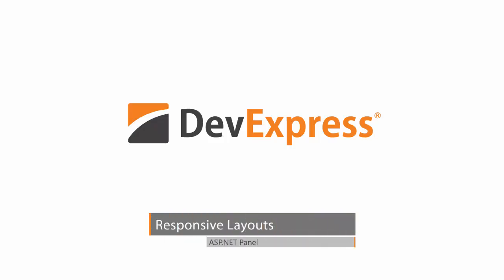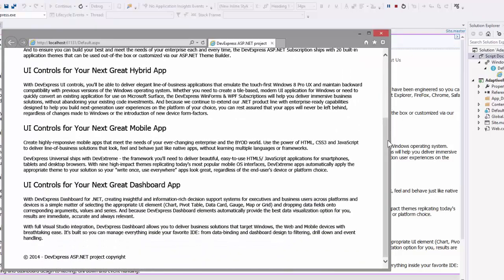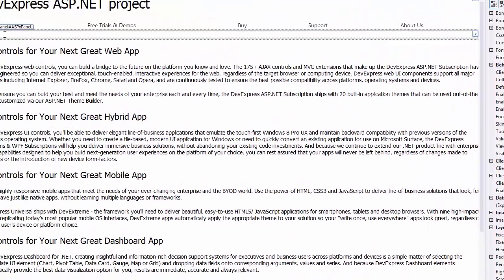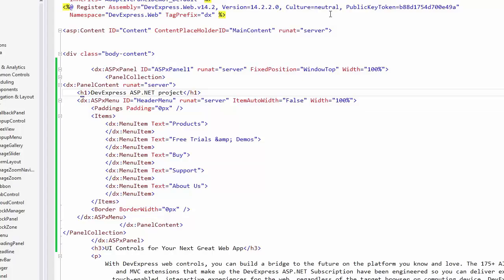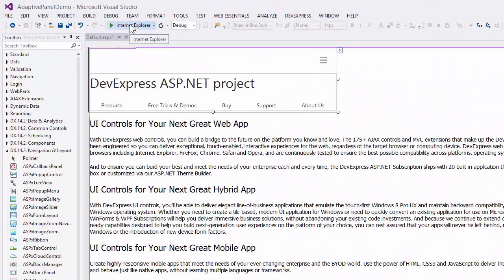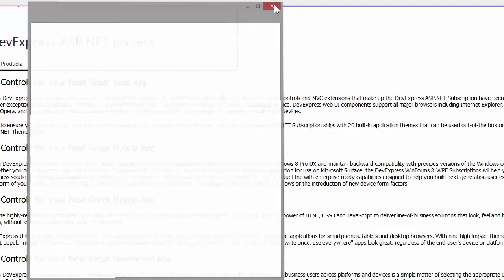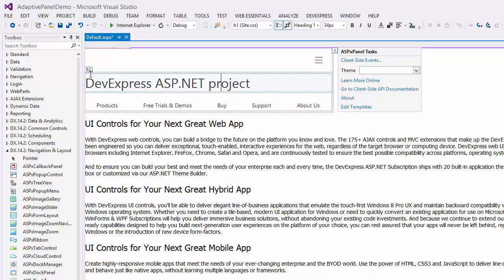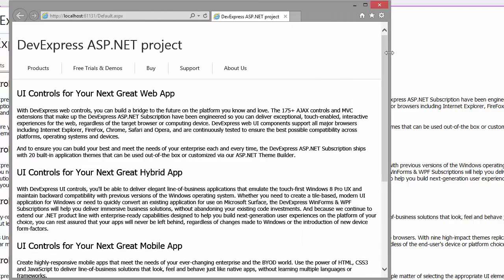DevExpress ASP.NET Panel: Responsive Layout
This video shows you how to include responsive layouts to your web application using our Panel control. The DevExpress ASP.NET Panel can be automatically collapsed to hide web content whenever the page size is not large enough to display its entire content. To learn more, please see our online demo